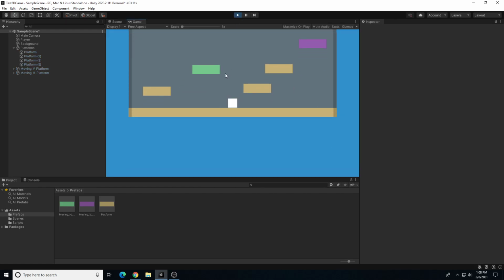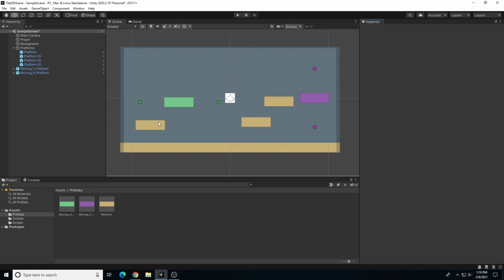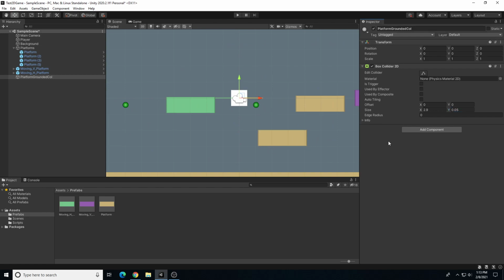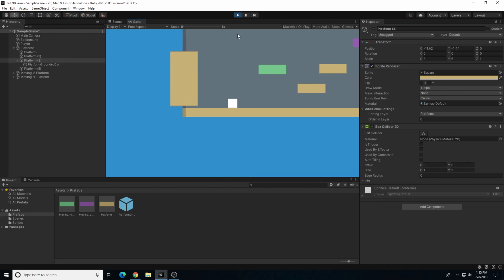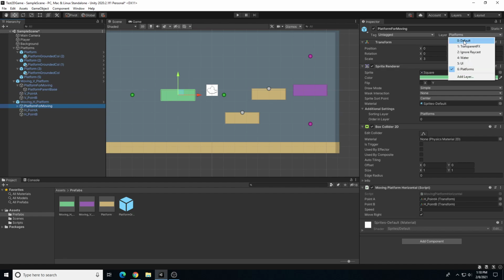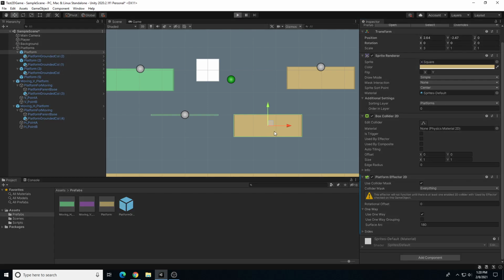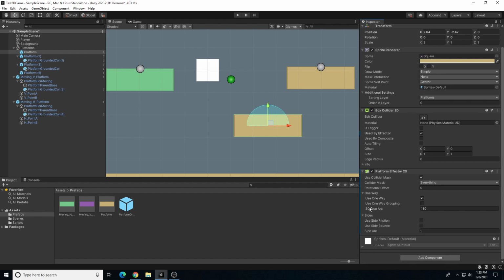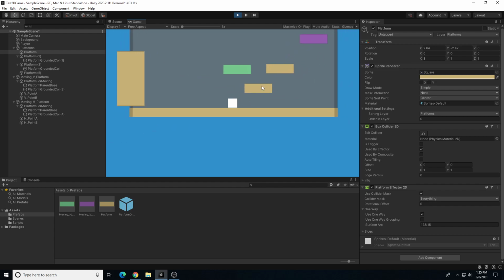Unity 2D Game Secondary Character Movement Refinements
This video demonstrates how to refine character movements for a 2D game in Unity. I demonstrate how to remove out the rotation of the character, how to remove the ability to wall ride or wall jump, and how to add a pass through effect for the platform through the use of the Platform Effector 2D component.